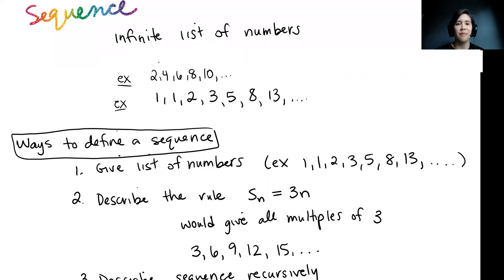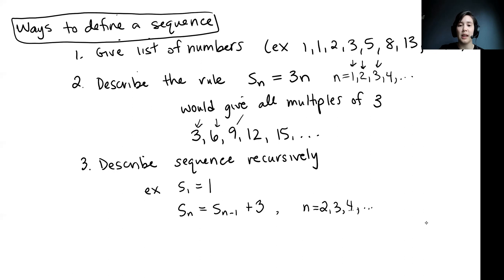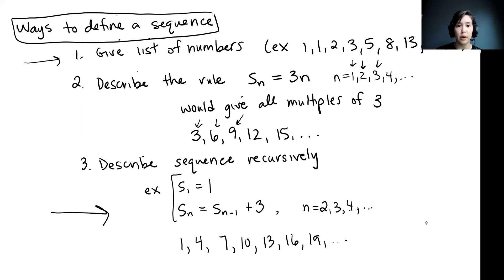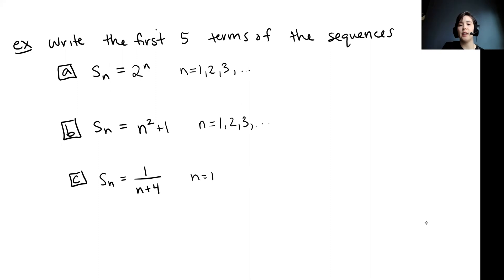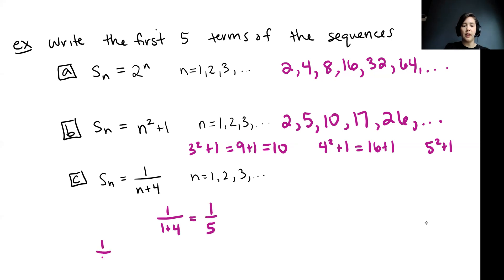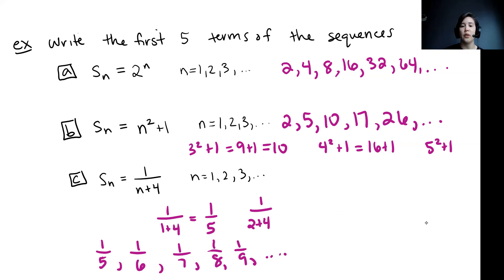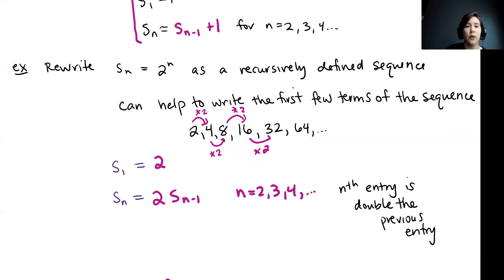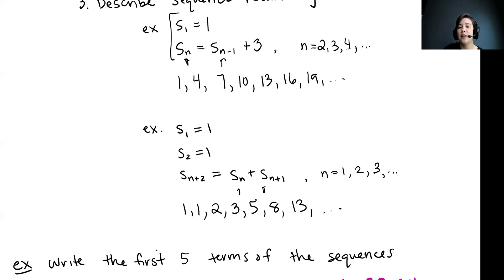Calculus: Introduction to Sequences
In mathematics, a sequence is an infinitely long list of numbers. This video introduces sequences and a few ways to describe sequences (with an explicit rule, with a recursive rule, and by writing out several terms).